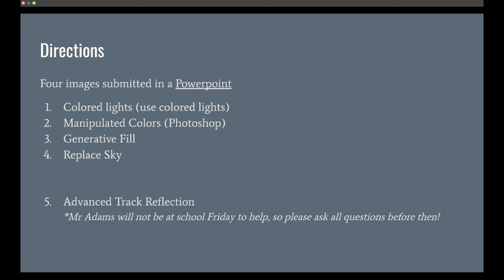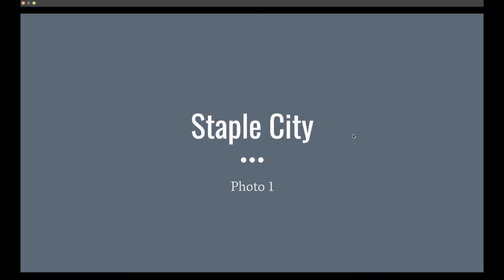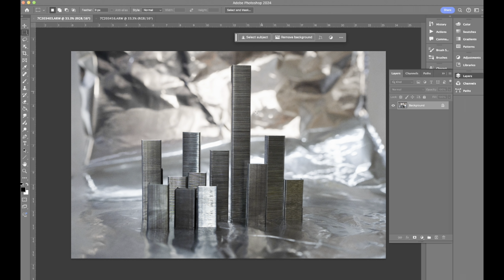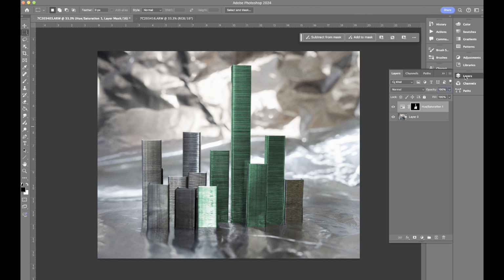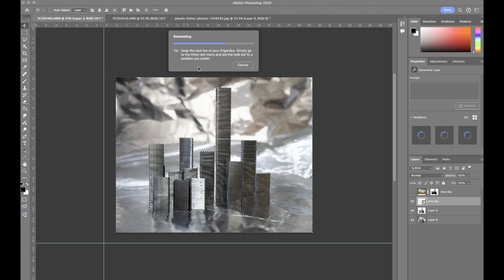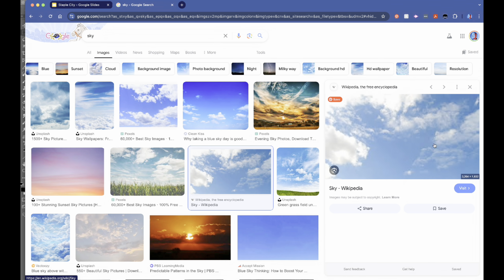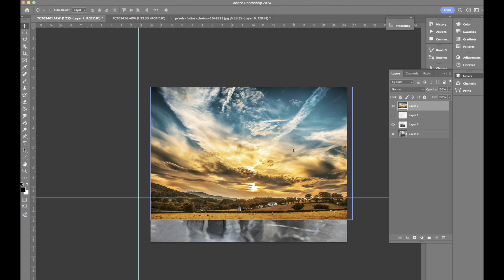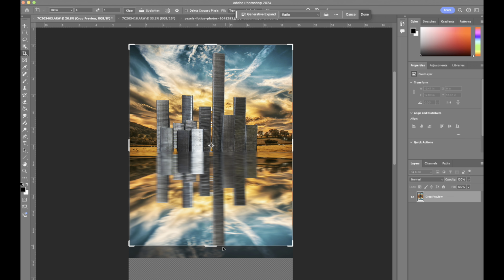How to create staple cities w/ Photoshop 2024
Video on how to create "staple cities" & photograph them. Then edit in Photoshop 2024 with masks, generative fill, sky replacement, and a whole lot of fun!

mm:ss

0:00 - Intro
06:08 - Demonstration
12:51 - Adding Color to staples
18:33 - Generative Fill AI skies
23:30 - Replace Sky
30:00 - Advance Track: Reflections